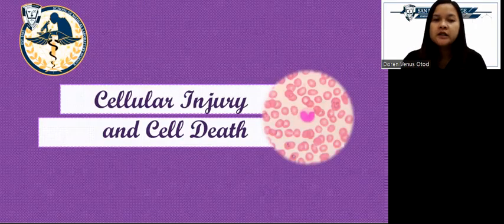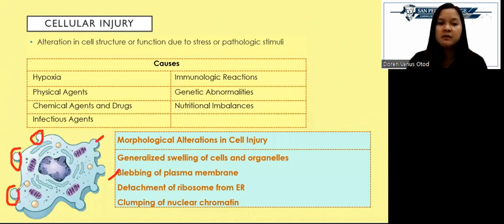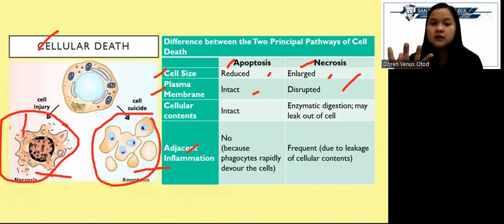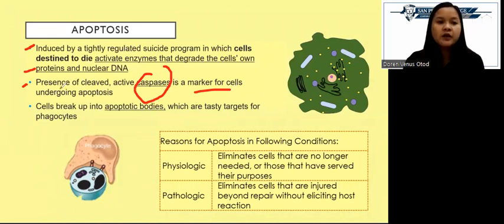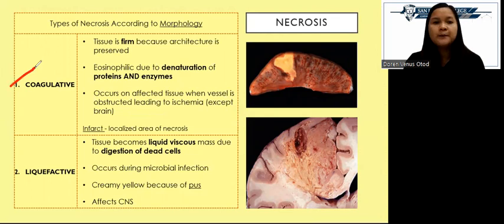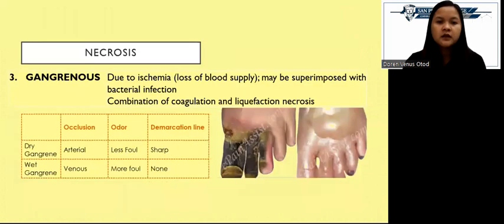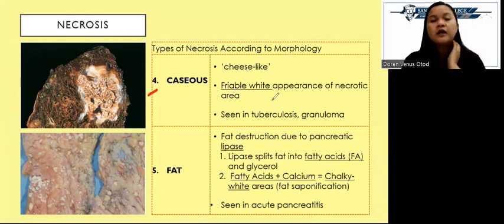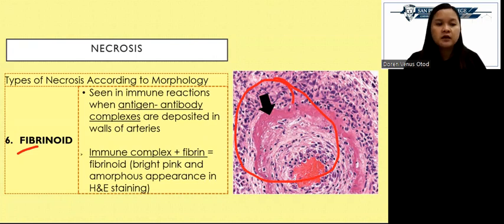Histopathology Topic 2: Cellular Injury and Cell Death